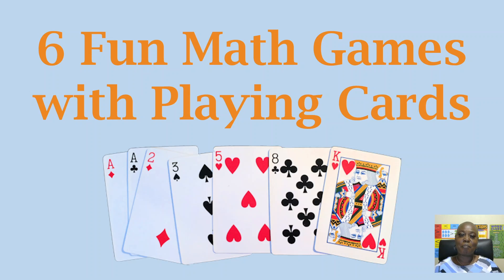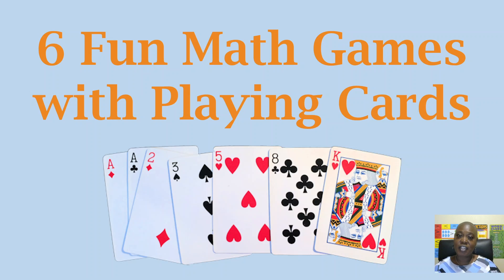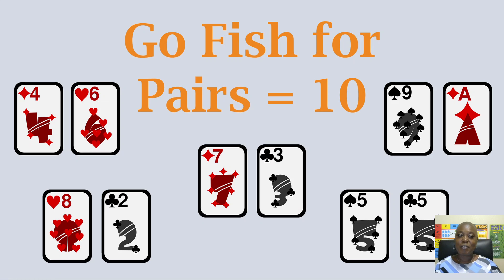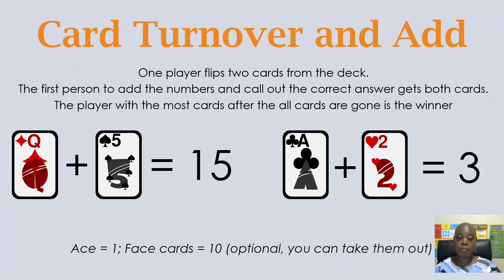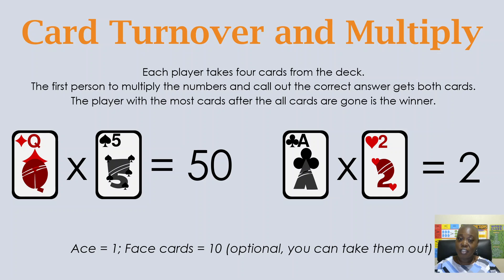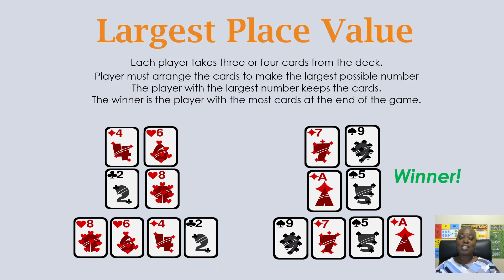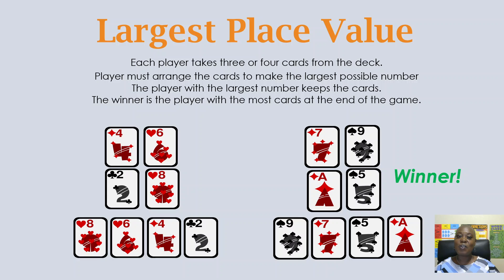6 Fun Math Games with Playing Cards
How can fun, math, and playing be in the same sentence you ask? Yes, it is possible to help your kiddos improve their math skills with engaging and fun activities, so grab a deck of cards and let the fun begin!